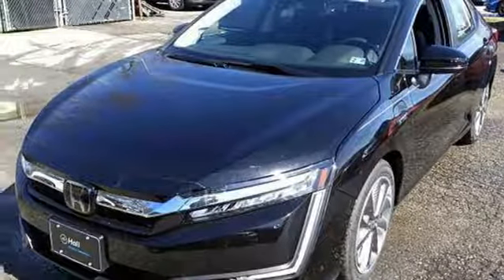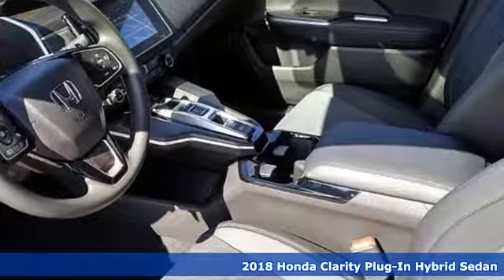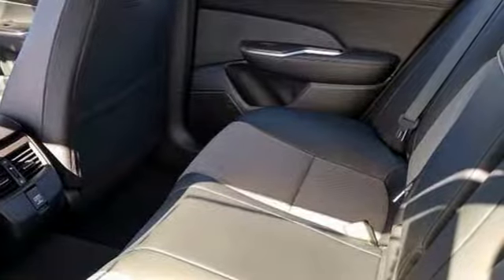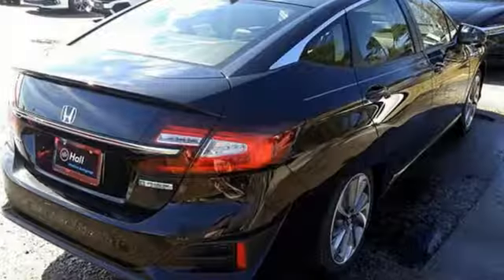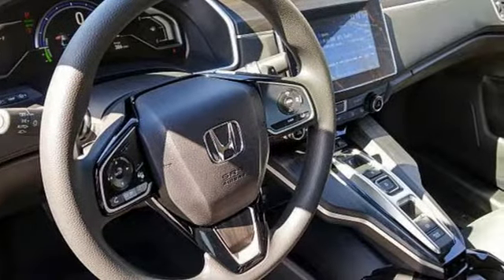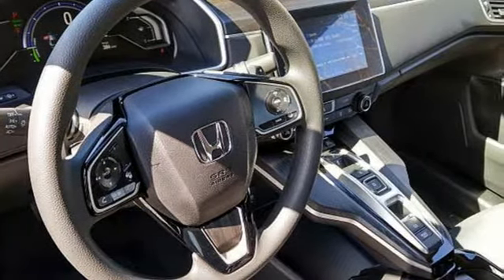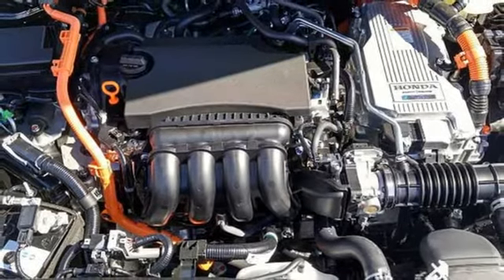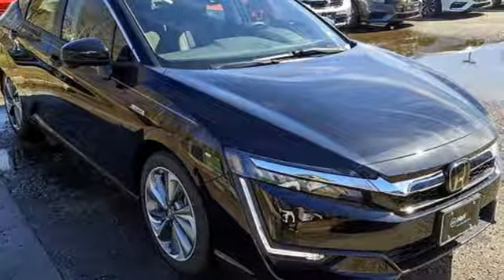New 2018 Honda Clarity Plug-In Hybrid Virginia Beach VA Norfolk, VA #2190730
Year: 2018
Make: Honda
Model: Clarity Plug-In Hybrid
Trim: Base
Engine: I4
Transmission: CVT
Color: Black
Interior: Black
Stock #: 2190730
VIN: JHMZC5F16JC023227

Address:
3516 Virginia Beach Blvd